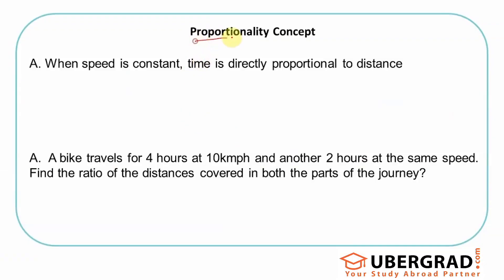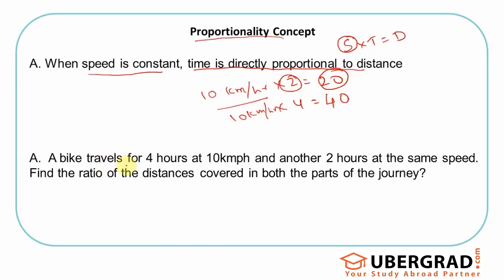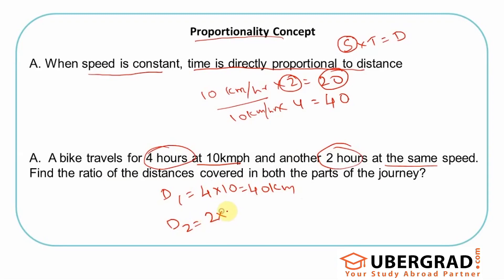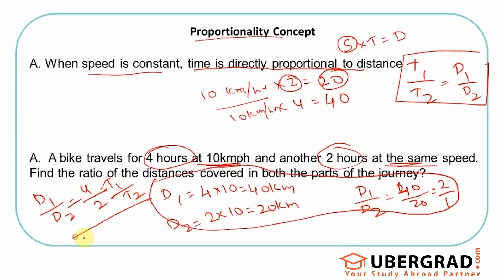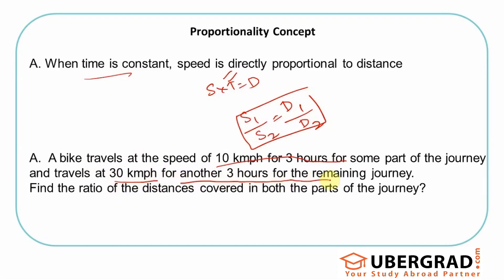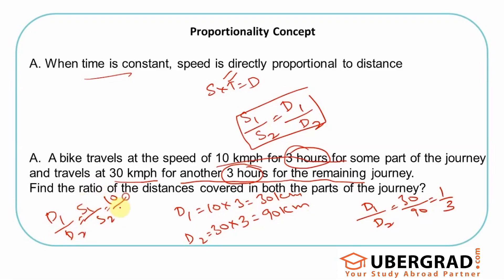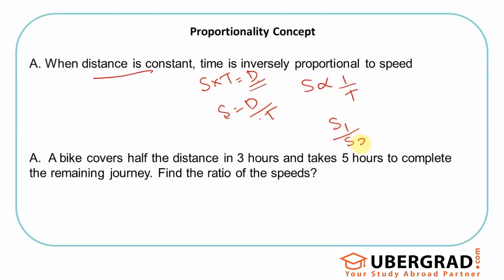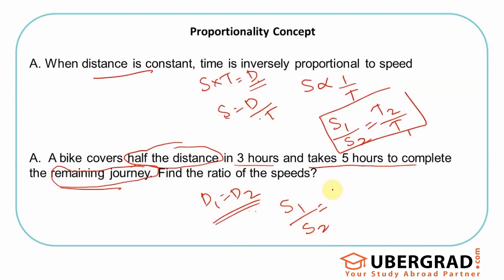Time, Speed & Distance 2 (Proportionality Concept)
Arithmetic is one of the four key blocks of GRE Quantitative Reasoning and the easiest of the four blocks in general. The Rates and Work topic in Arithmetic is an important topic to focus on.
We shall continue with Rates and Work - Time Speed and Distance concepts (Proportionality Concept) in this concept video along with few simple tricks to solve tricky questions.
You can watch the remaining videos in the playlist to complete Time, Speed and Distance concepts for GRE Quantitative Reasoning section.

GRE is a standardized test and is an admissions requirement for most MS, PhD, and MBA programs across the world. GRE - General Test consists of three sections – Quantitative Reasoning, Verbal Reasoning and Analytical Writing Assessment (AWA). GRE – General Test is scored out of 340 for Quantitative Reasoning and Verbal Reasoning sections and out of 6 for AWA.

Quantitative Reasoning (QA) requires you to be good at fundamental Mathematical concepts and quick at calculations. Arithmetic, Algebra, Geometry and Data are the four fundamental blocks of this section. All the four blocks are equally important with respect to the number of questions that will appear in a GRE exam. Conceptual clarity and extensive practice of different types of questions will prepare you for Quantitative Reasoning section.

Based on the recent GRE trends, Ubergrad's team has built a comprehensive course that will help you cover all the bases required for GRE Quantitative Reasoning. We have structured the course to start from basics to help you irrespective of your current ability. Ubergrad's unique AI algorithm will personalize your learning and help you maximize your GRE Quantitative Reasoning score. The course is followed up with advanced practice questions for the GRE Quantitative Reasoning. This course has videos to explain concepts, practice questions and quizzes for you to practice and strengthen your concepts.

to access the full course along with practice tests to ace GRE Quantitative Reasoning exam !